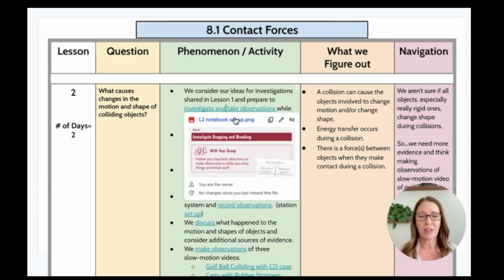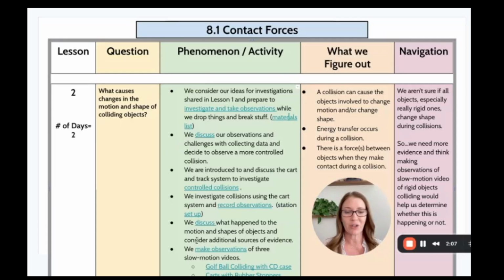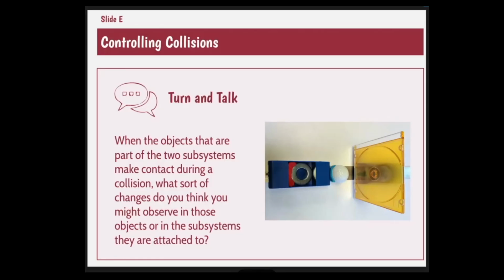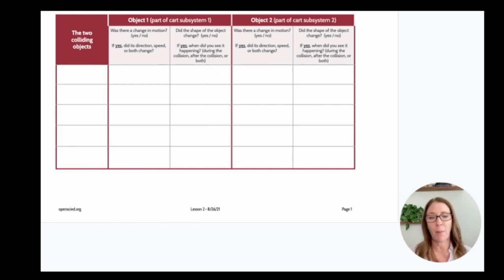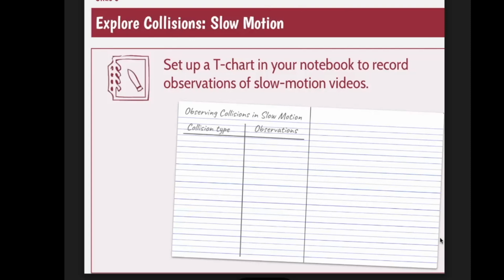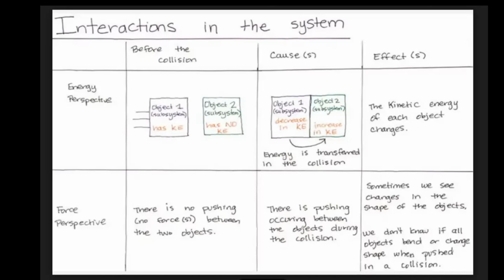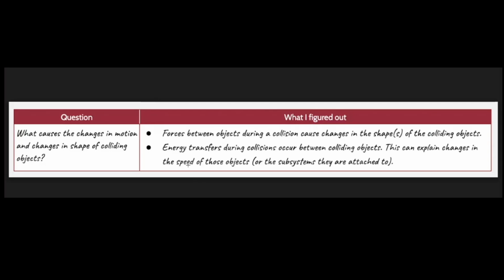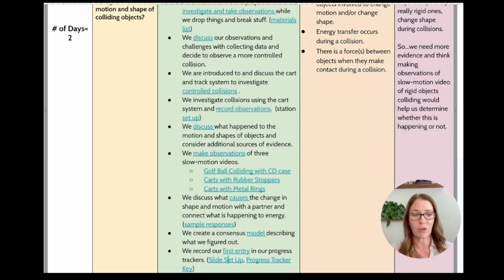8.1 Lesson 2